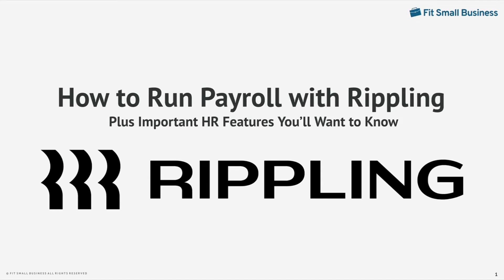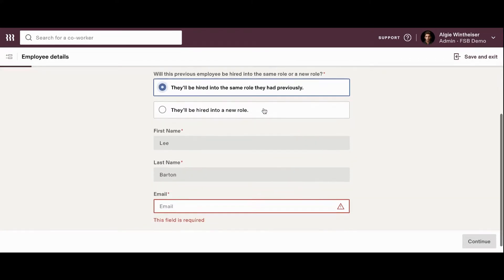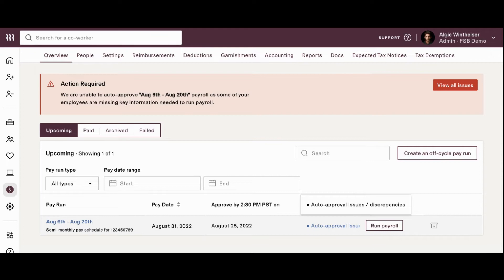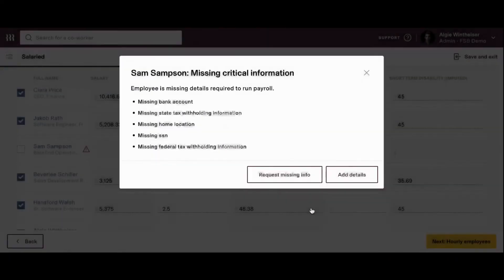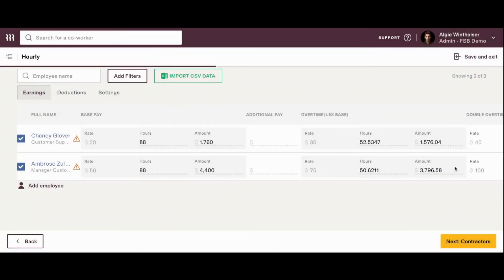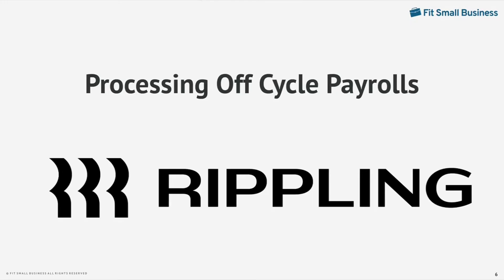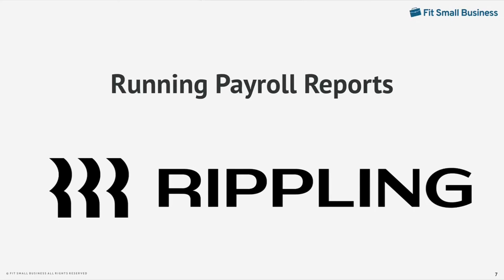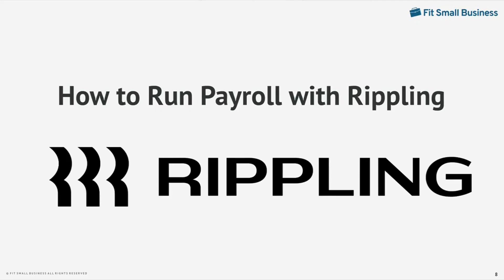How to Use HR Features & Run Payroll with Rippling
Learn about the basics of how to run payroll with Rippling. Follow along with our step-by-step instructions, plus all the great HR features that Rippling has to offer to help you along the way.

Chapters:
0:00 Introduction
0:33 Rippling Dashboard
1:35 Hiring Wizard
2:40 Offboarding Wizard
3:24 Running Payroll with Rippling
6:32 Employee Timecards
10:18 Create an Off Cycle Pay run
12:20 Payroll Reports
14: Bottom Line